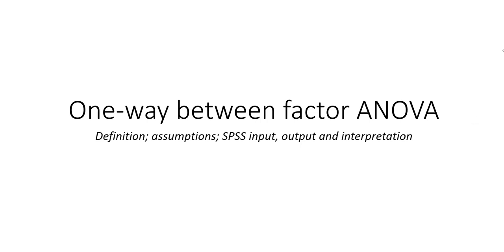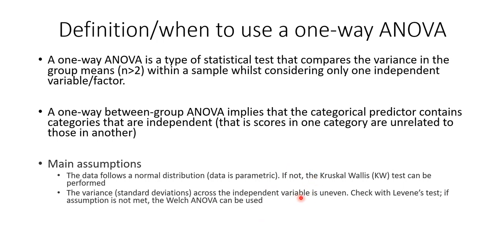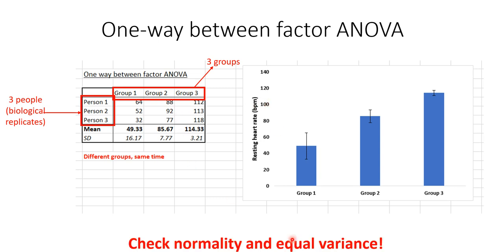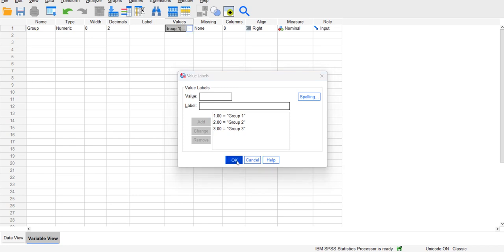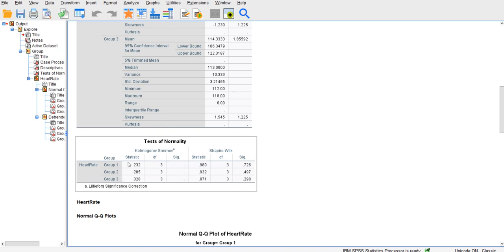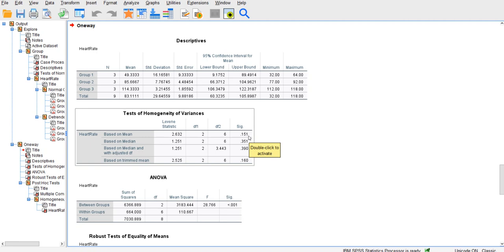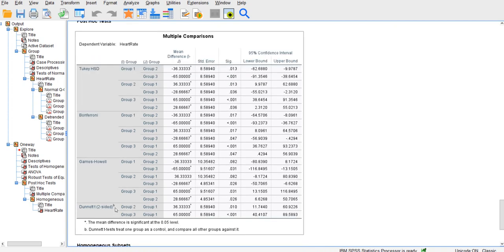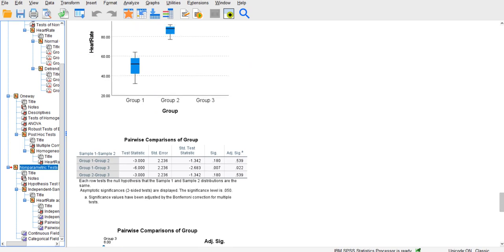How to perform a one way between factor ANOVA in SPSS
In this video I demonstrate how to perform a one way between factor ANOVA in SPSS. This includes how to test for normality and equal variance and the relevant alternative ANOVA's and post-hoc tests.